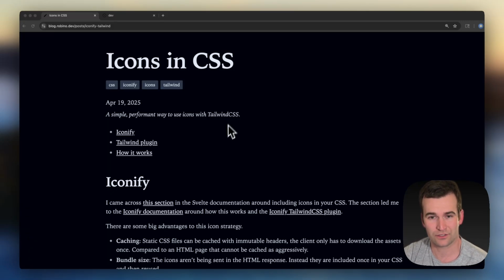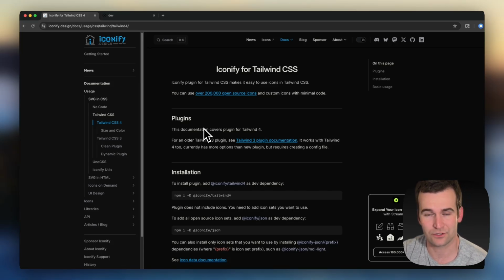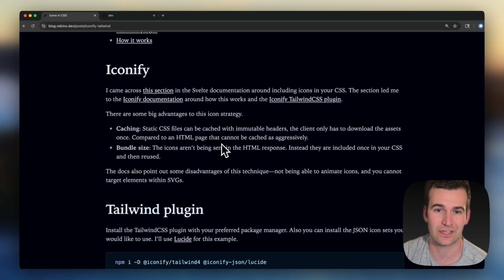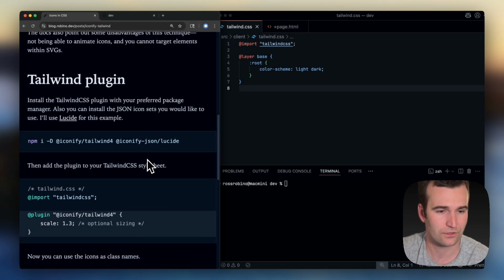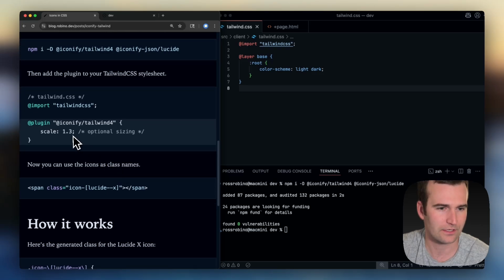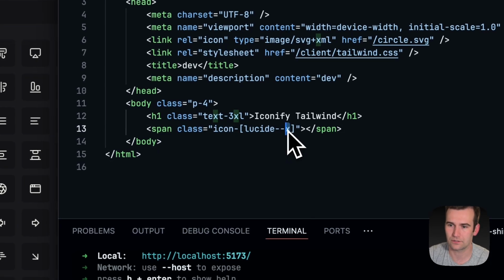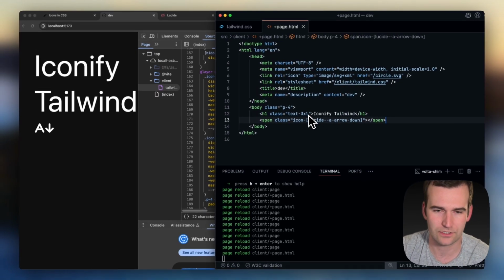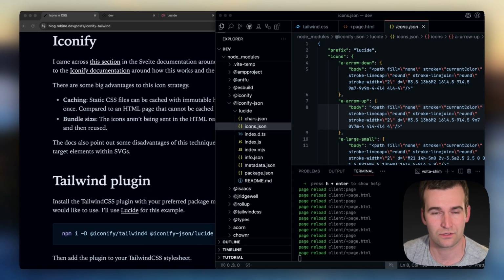Icons in TailwindCSS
How to use the Iconify TailwindCSS plugin with Tailwind v4.